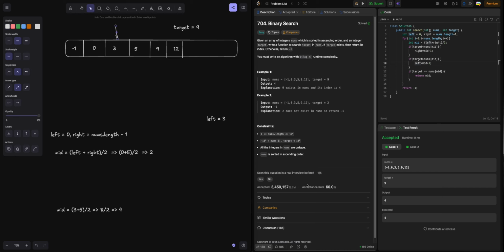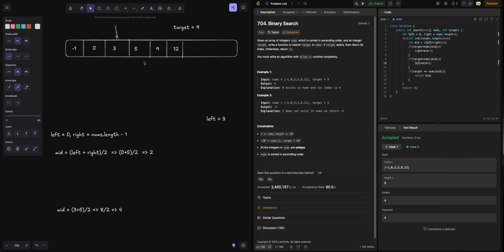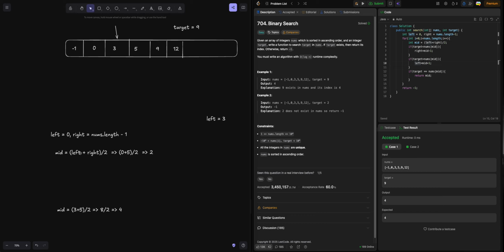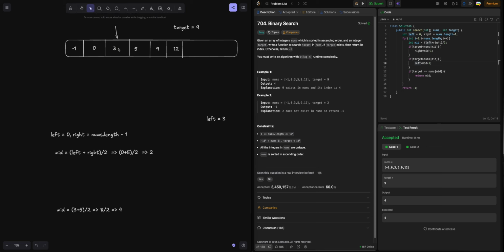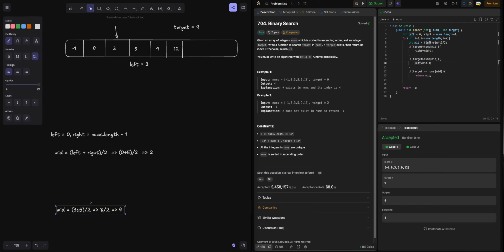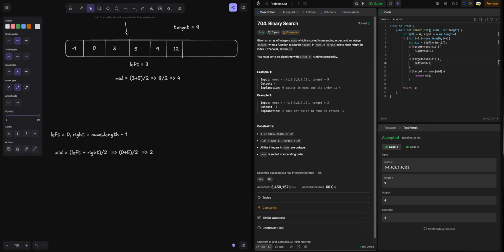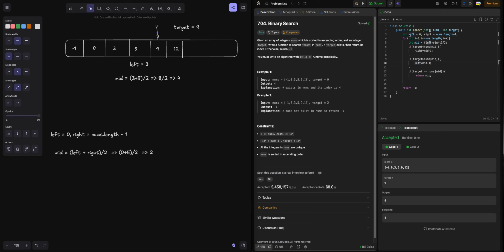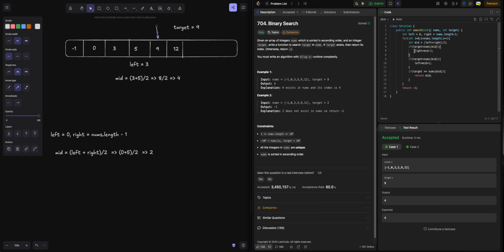LeetCode 704 Solution | Binary Search Explained with Example | Java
In this video, we solve LeetCode 704 – Binary Search step by step.
You’ll learn how the binary search algorithm works, see a detailed walkthrough with examples, and understand how to implement it efficiently in Java.

🔹 Problem: Given a sorted array and a target, return the index if the target exists, otherwise return -1.
🔹 Approach: Binary Search (Divide and Conquer)
🔹 Time Complexity: O(log n)
🔹 Space Complexity: O(1)

We’ll cover:
✅ Problem explanation
✅ Step-by-step dry run example
✅ Binary Search code implementation in Java
✅ Why binary search is better than linear search